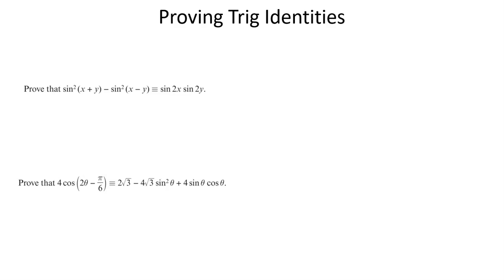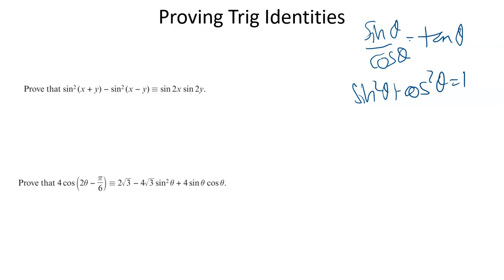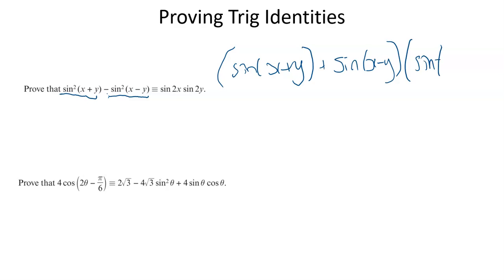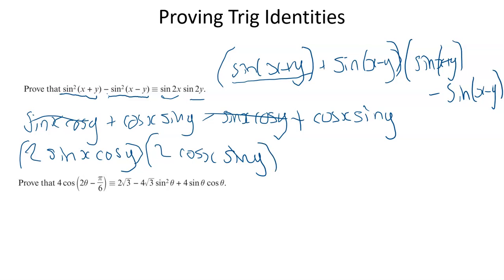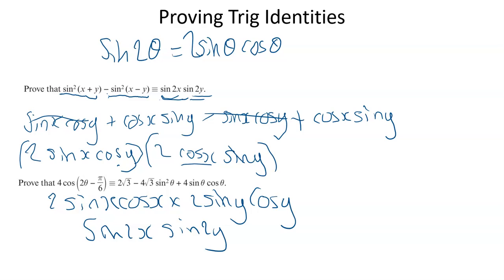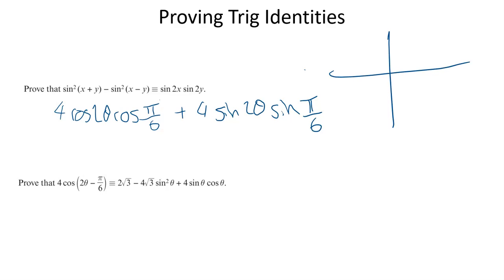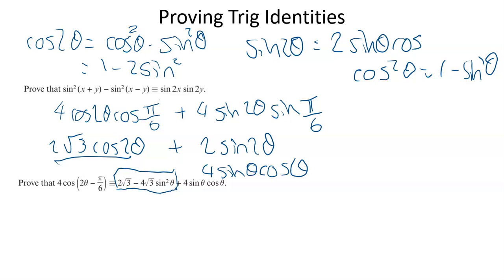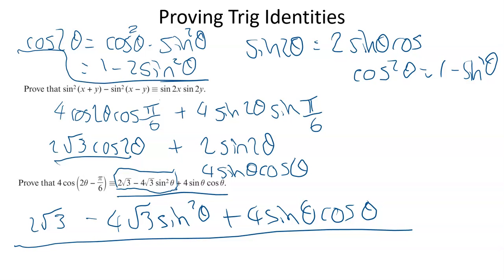Trig Proving Identities questions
Some examples of proving some given trig identity by using addition and double identities as well as the basics